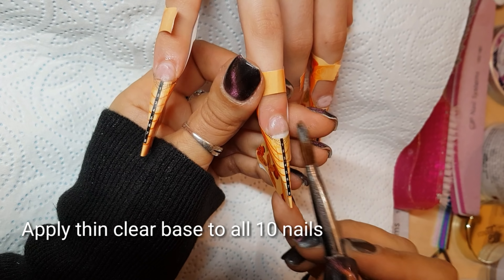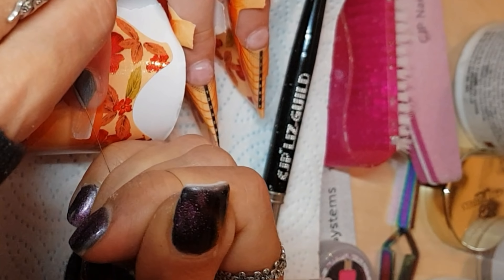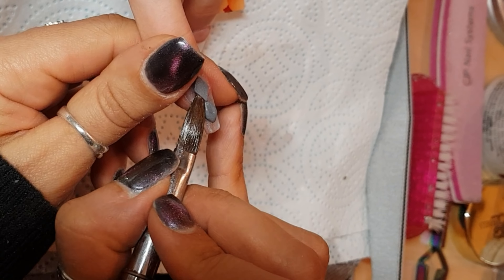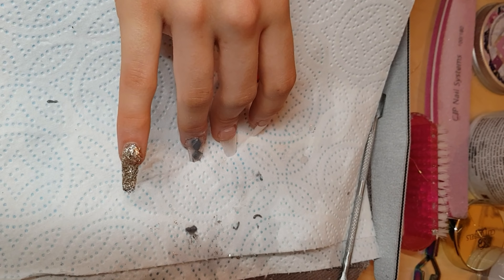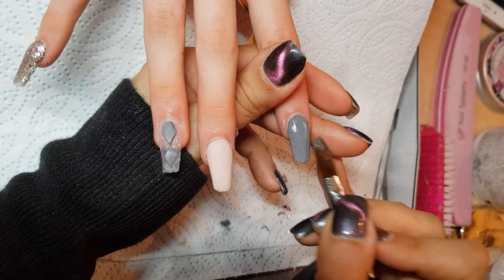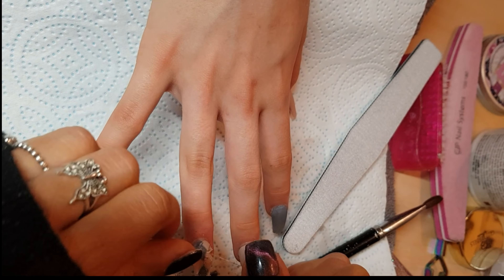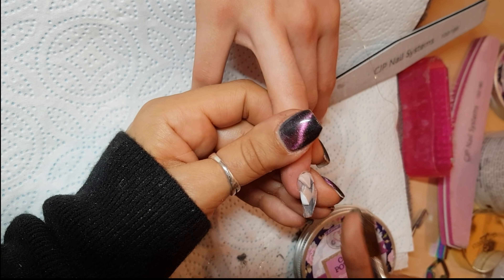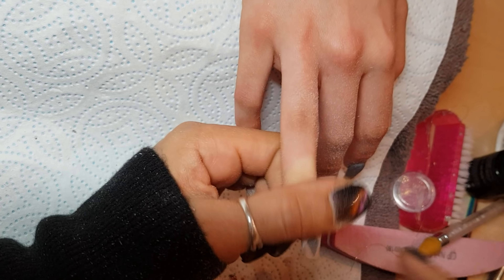Nails by Evon design | watch me try | Acrylic nails geometric design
This took so longgggg to upload guys ,I have no words except enjoy 😂🤣